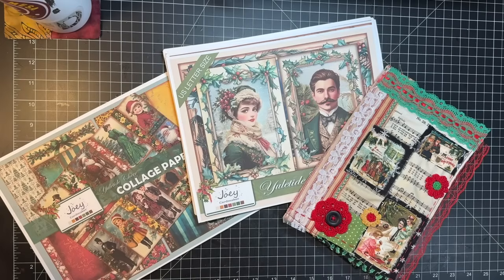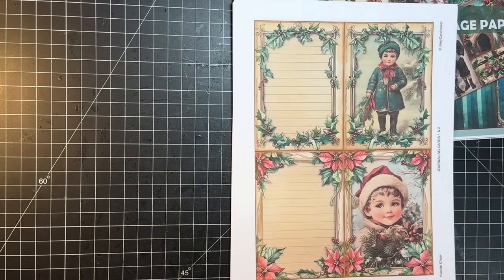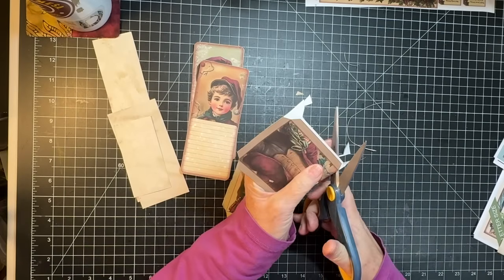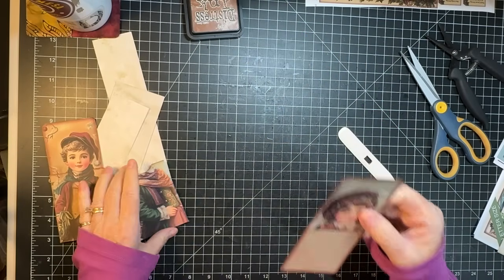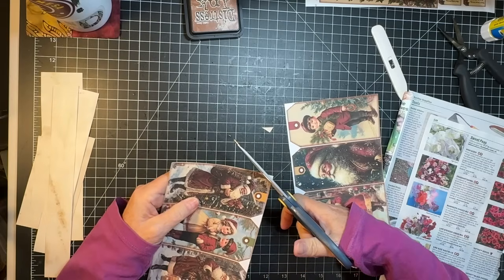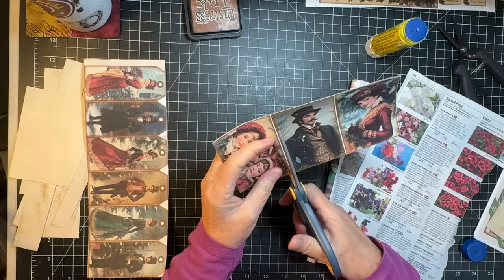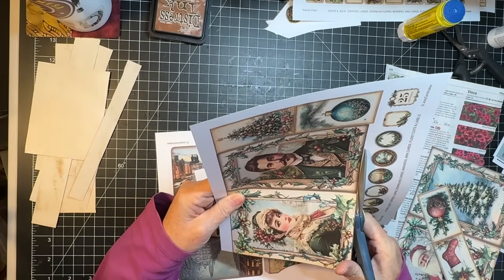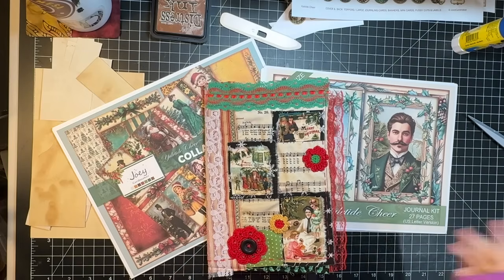Start to Finish - Yuletide Cheer! - Now Available from Joey Cardmaker! - Part 1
Starting my Yuletide Cheer journal with the beautiful digital from Joey Cardmaker!